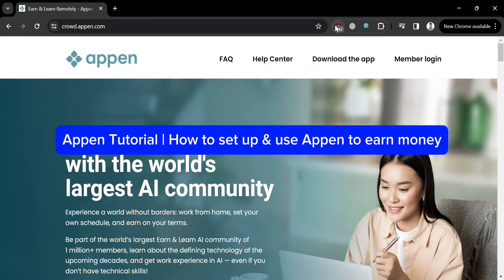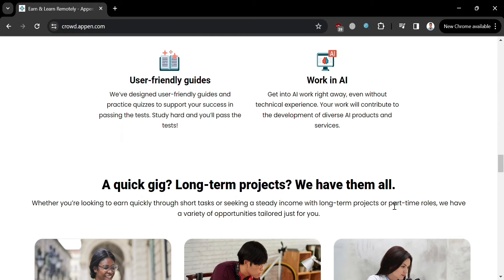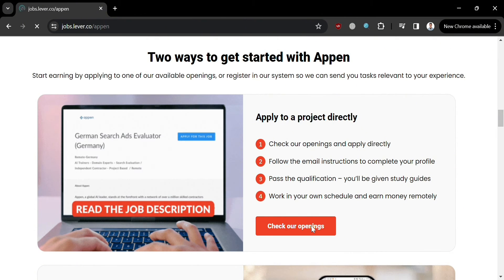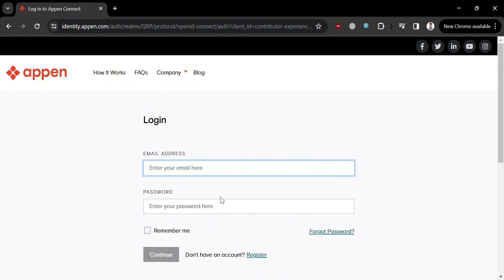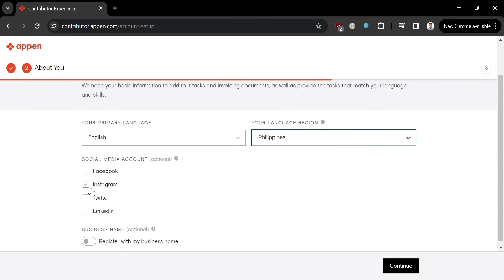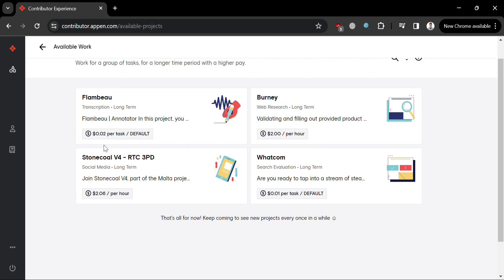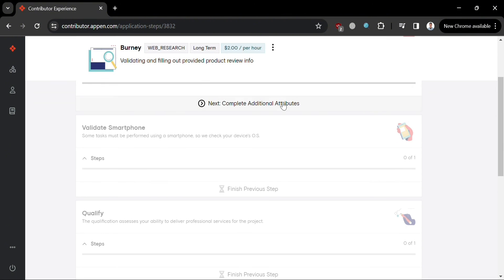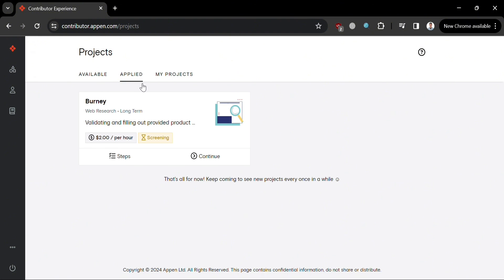Appen Tutorial (2026) How to Set Up & Use Appen to Earn Money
In this video we have shown appen review / appen project work review / appen jobs work from home